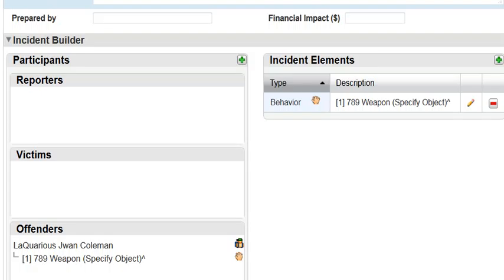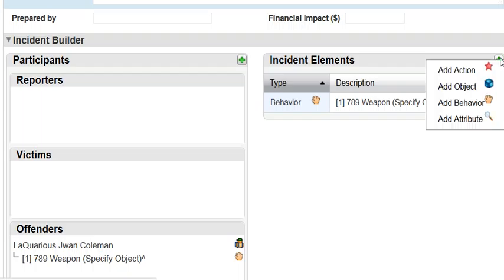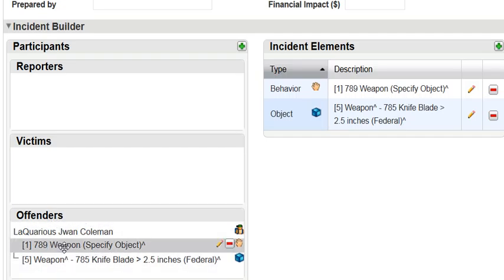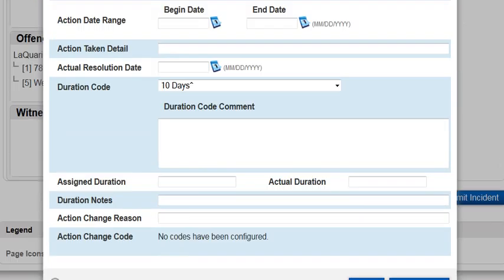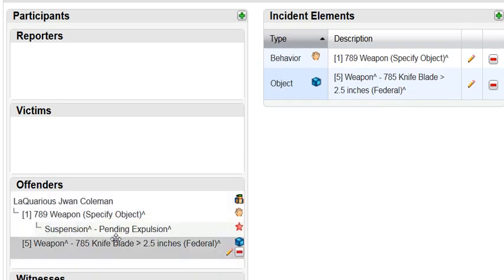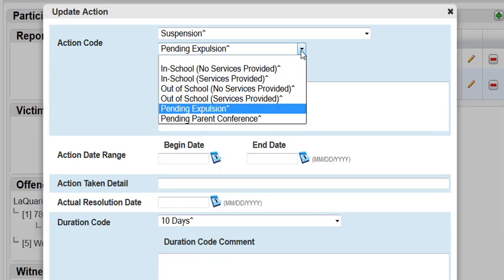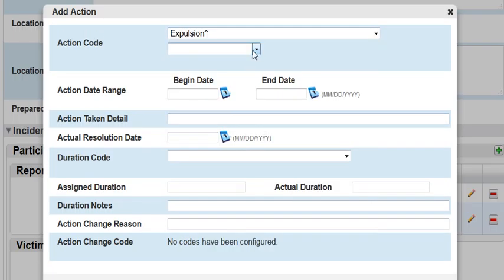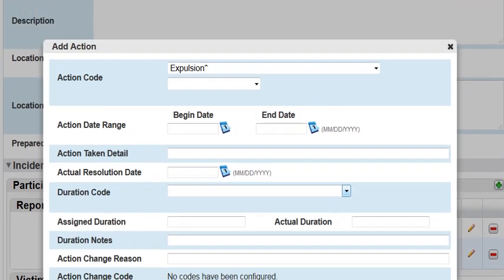IM: How to code an incident with a weapon